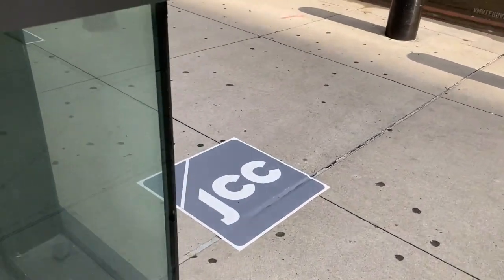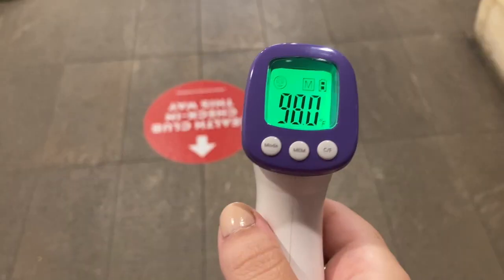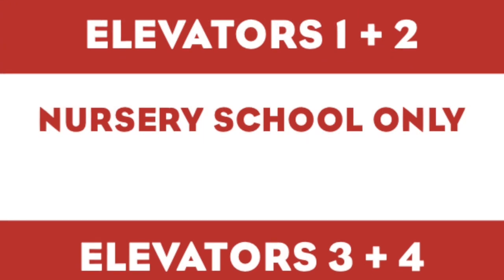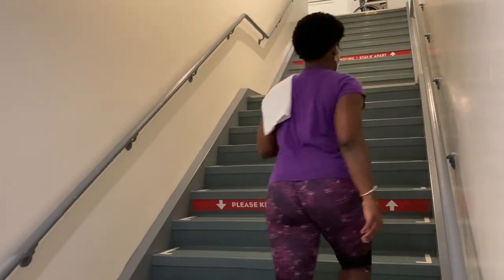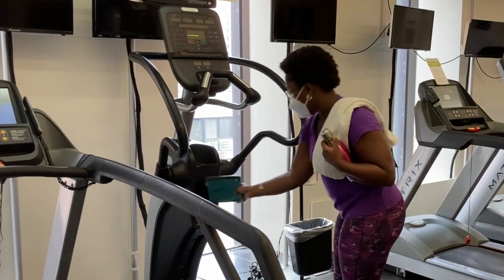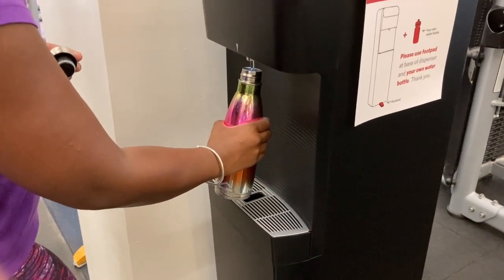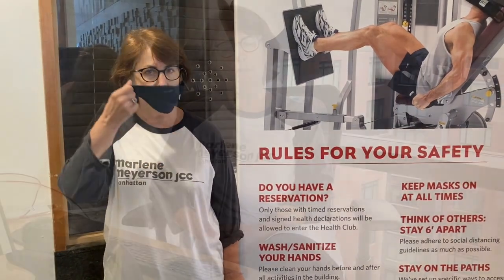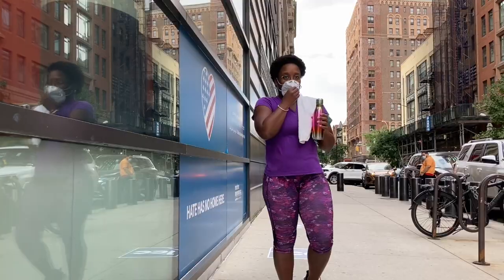The JCC Fitness Center is open!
Health Club members: our fitness center is open for you with brand new safety and cleaning protocols.  Watch in this quick video as Brandi experiences what YOU will experience, and let us know if you have any questions.

Make your workout slot reservations via our reopening web Questions?

Your belief in the power of community is what keeps us strong. Won't you consider making a contribution in support of the JCC's Emergency Fund? today.